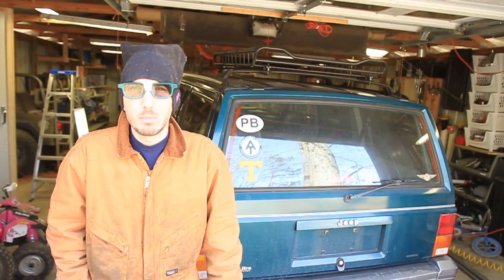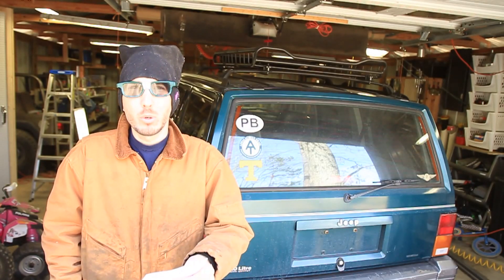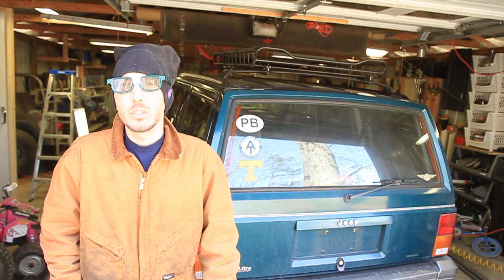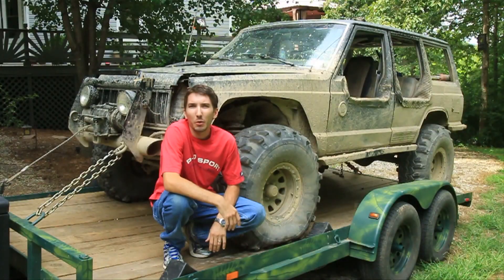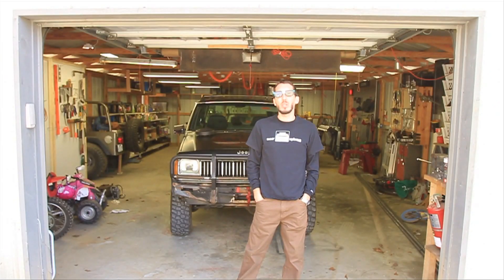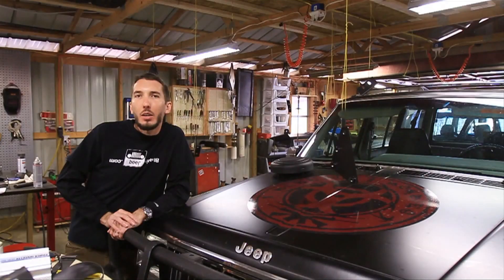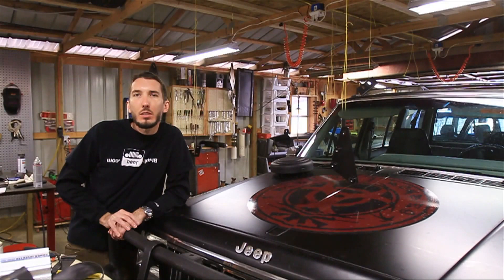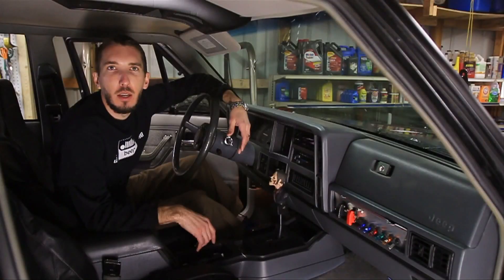BleepinJeep Shop Update - Friday - 2/28/2014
Help Me Help You:  Thank you for supporting BleepinJeep.com!  Please watch the video above then donate to help get the $5,000 needed to insulate my workspace.

In the winter I work in below freezing temps and in the summer it gets well above 100° in the shop.  With your help, I can insulate the shop and work in comfort year round and in turn make more quality videos for You!

Thanks again for your Donations and don't forget to watch the video for more details!

-Matt
BleepinJeep.com